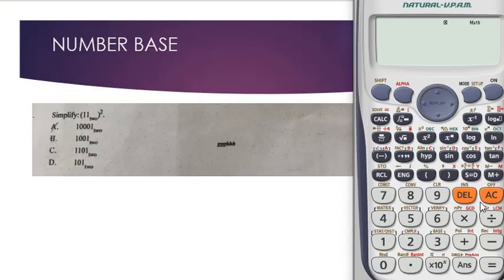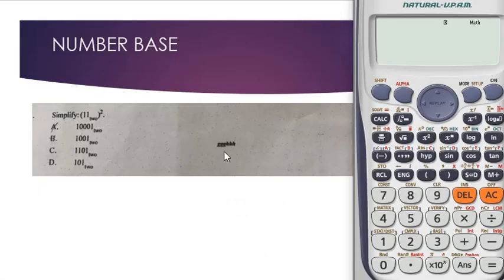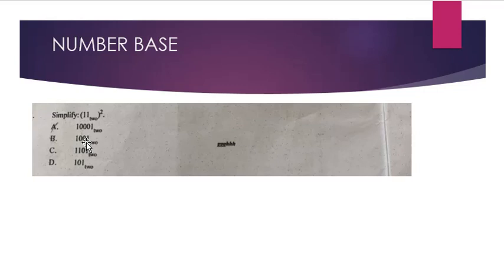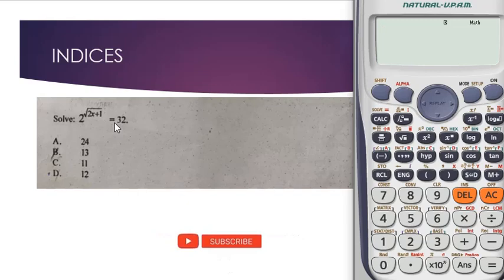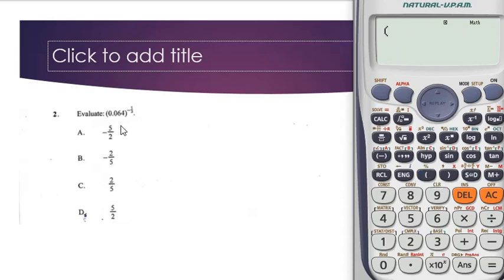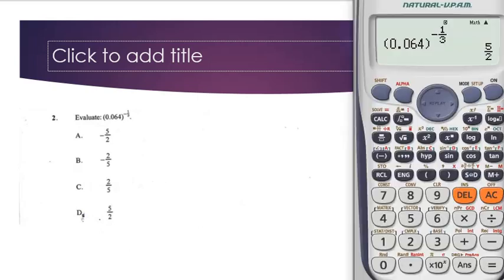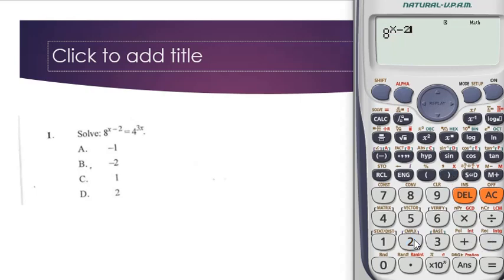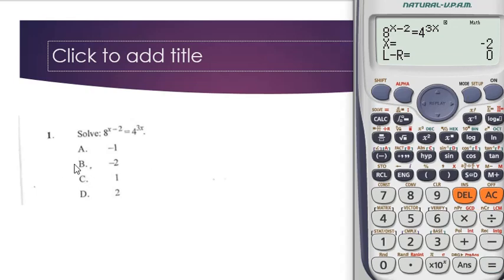SECRETS of using the Scientific Calculator fx-991ES To Solve NUMBER BASE & INDICES WASSCE Problems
This tutorial video will teach you the secrets to solving Indices and Number base problems with the Scientific Calculator Fx-991 Es.
This tutorial video contains many practice problems on Core and Elective Mathematics WASSCE questions.